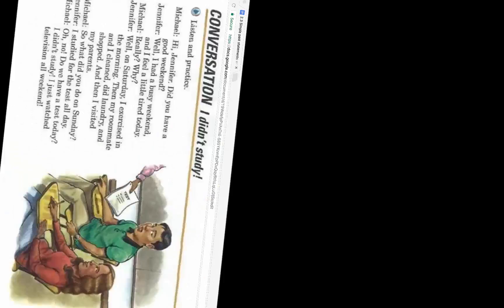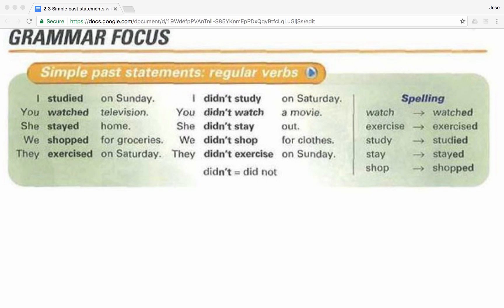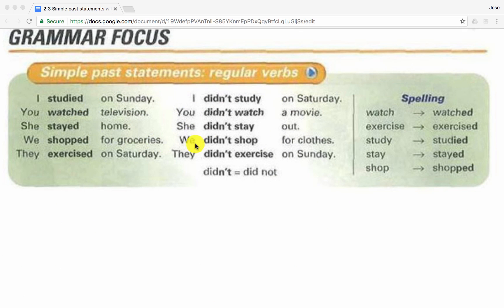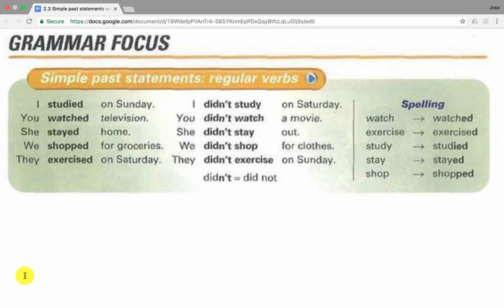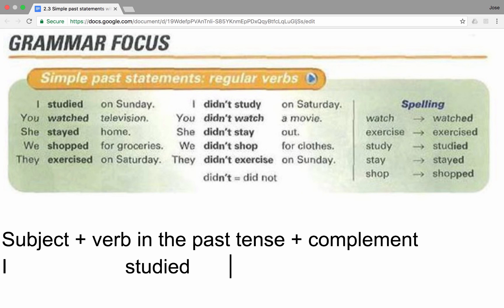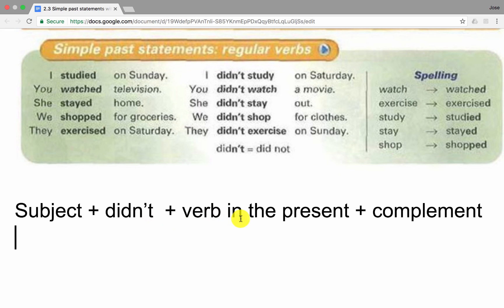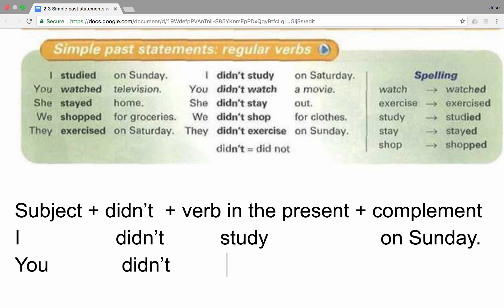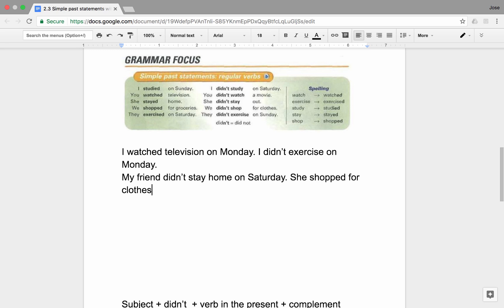2. 3 Simple Past Statements With Regular Verbs